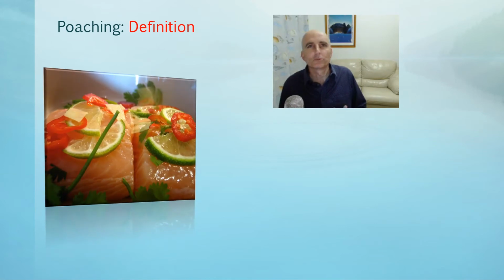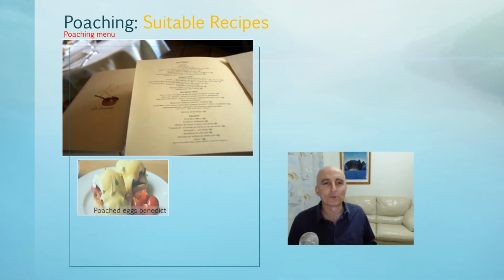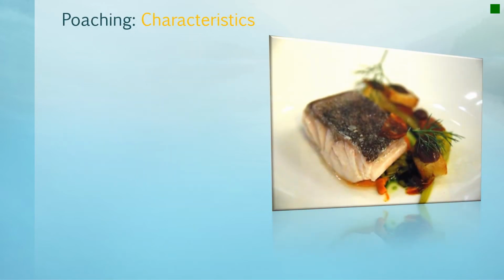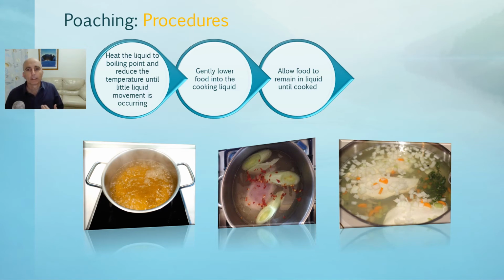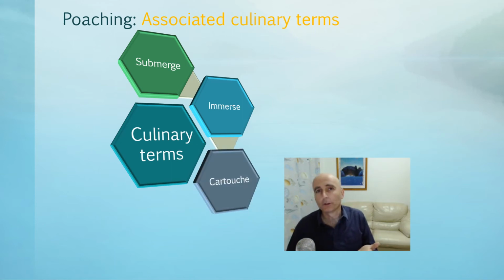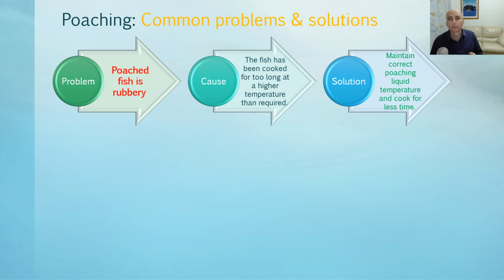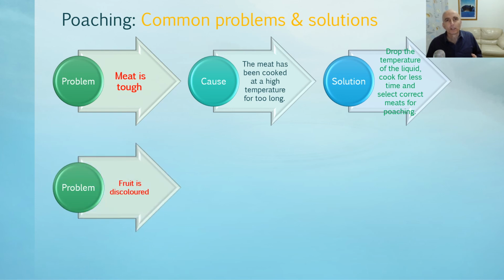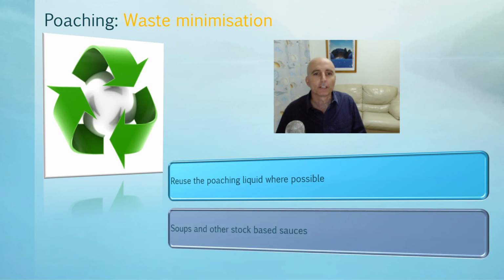Cookery methods Poaching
Poaching is such a versatile wet cookery method for a broad range of foods. In this module you will learn about suitable foods, recipes, procedures and much much more.